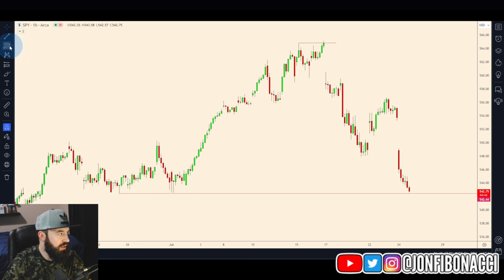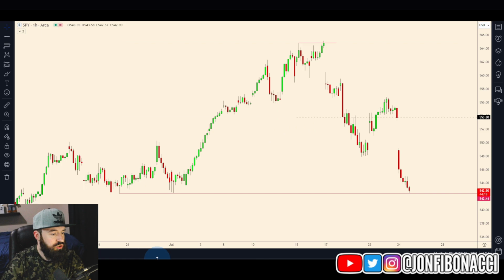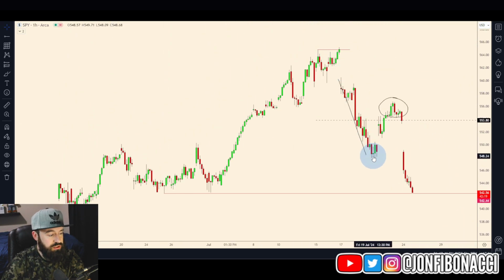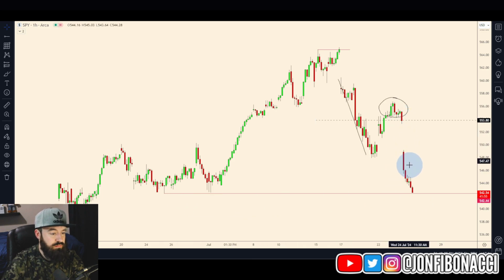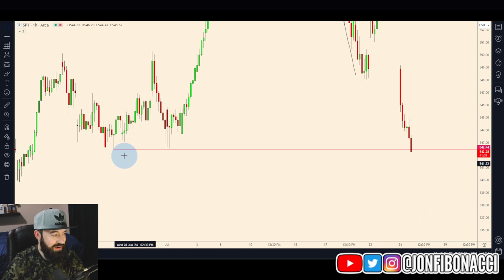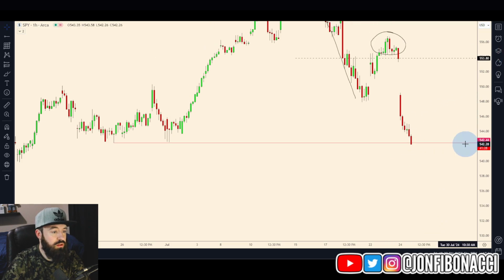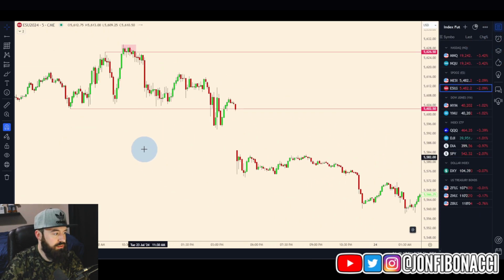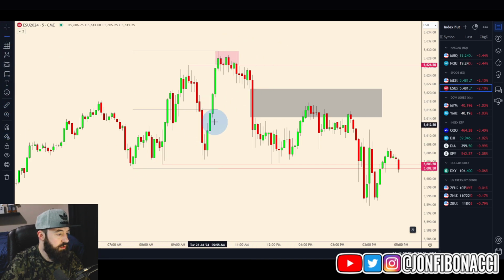The EASIEST Trades You'll Ever Take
If you want to learn more about trading, watch this video!

00:00 - Intro
00:17 - Start
01:24 - Manipulation
01:38 - Willingness
02:40 - Premium
05:00 - Example 2
07:43 - Example 3
09:05 - Outro